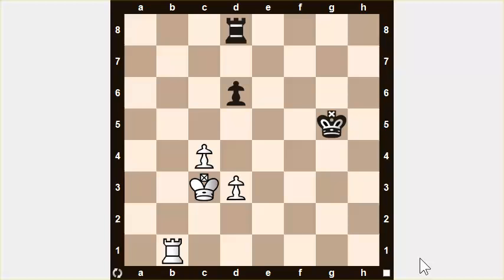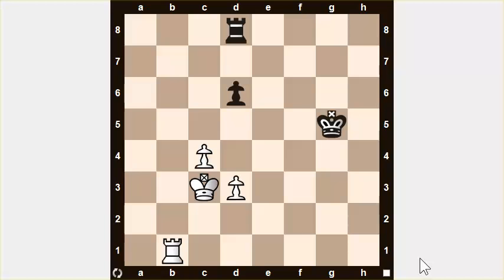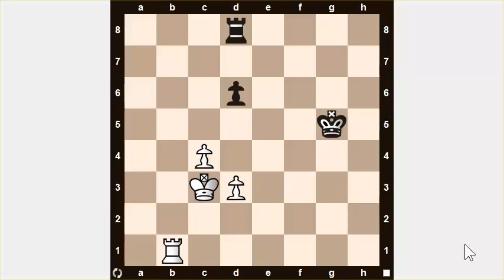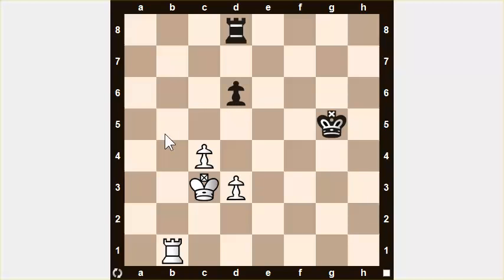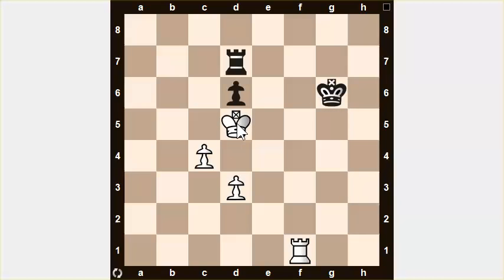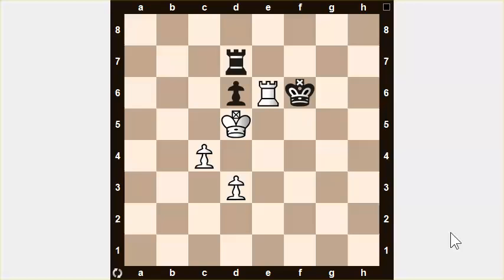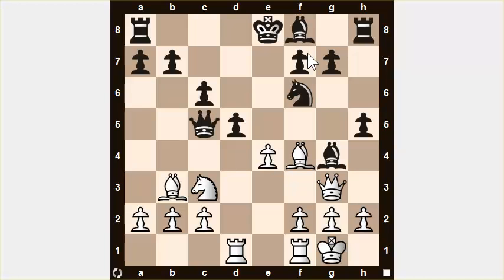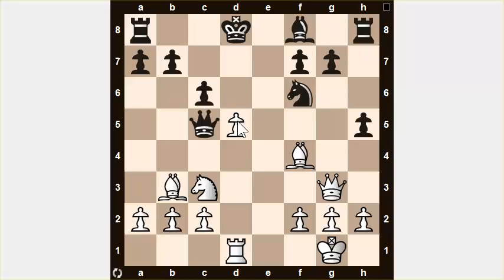Evaluation Thinking Exercises Day 5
Improve your chess with the 10-Day Chess Challenge

My opponents make good moves too. Sometimes I don’t take these things into consideration. – Bobby Fischer